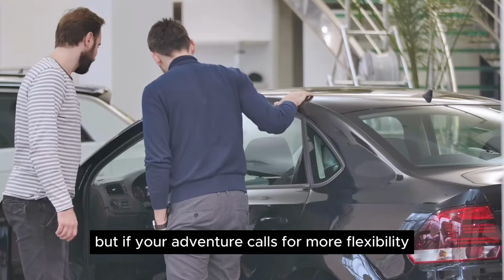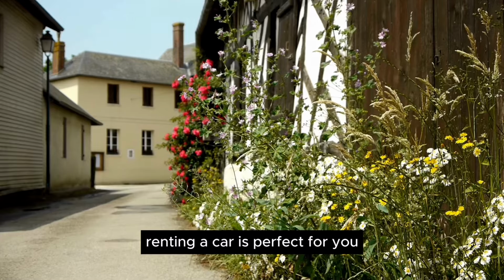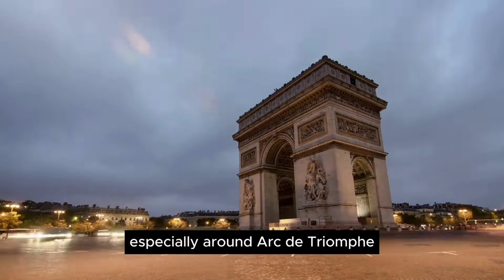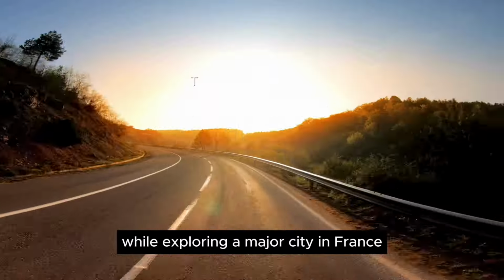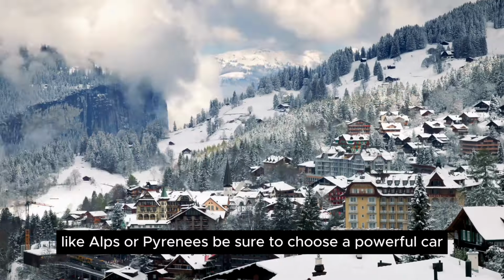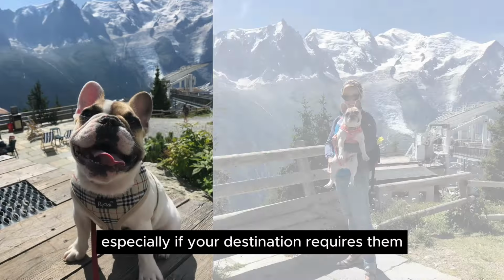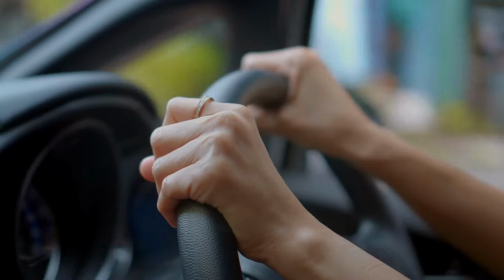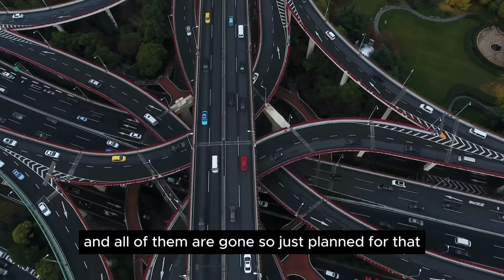Do You Need to Rent a Car in France? PLUS Secrets of Saint-Malo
Essential Tips for Renting a Car in France: What You Need to Know PLUS Secrets of Saint-Malo: Uncovering Fort de la Cité d’Alet

00:00 Introduction
00:11 Secrets of Saint-Malo: Uncovering Fort de la Cité d’Alet
04:25 Do You Need to Rent a Car in France?

Join Shannon Pratuch of "This French Life" on a fascinating journey through time at Fort de la Cité d’Alet in Saint-Malo, a site that has served as a strategic military stronghold from the Roman era to the devastating days of World War II. Discover the layers of history that make this location a must-visit for history buffs and travelers alike.

In This Video, You Will Discover:
* Ancient Beginnings: Explore the remnants of Roman fortifications that once topped the promontory, setting the stage for centuries of military significance.
* Strategic Importance: Learn about the fort’s evolution through the ages, including its enhancement during the Seven Years War and its critical role in protecting the entrance to the Rance river.
* WWII Transformations: Delve into the extensive German fortifications built as part of Hitler’s Atlantic Wall, designed to make Saint-Malo an impenetrable fortress.
* The Siege of 1944: Experience the intense battles and American siege that left the city in ruins but tested the fort’s defenses to their limits.
* Modern-Day Exploration: Walk through the present-day site, viewing the massive bunkers, gun turrets, and the Memorial 39-45, which houses artifacts and memories of the war.

Why This Matters:
Fort de la Cité d’Alet is not just a relic of the past; it's a testament to the resilience and strategic importance of Saint-Malo throughout history. This video offers a unique look at how history is preserved and remembered in one of France’s most storied cities.

Do You Need to Rent a Car in France? | Expert Tips and Advice for Travelers

Bonjour, fellow travelers! 🌟 Shannon here from This French Life. In today's video, we're tackling a big question for anyone planning a trip to France: Do you need to rent a car? We'll explore the pros and cons, share expert tips, and give you all the information you need to make an informed decision. Whether you're planning to stick to Paris or venture out into the beautiful French countryside, we've got you covered!

In this second chapter, you'll learn:
* The best reasons to rent a car in France.
* Tips for choosing the right rental car and company.
* Important considerations for driving in France.
* How to save money on your rental.
* Essential tips for a smooth rental experience.